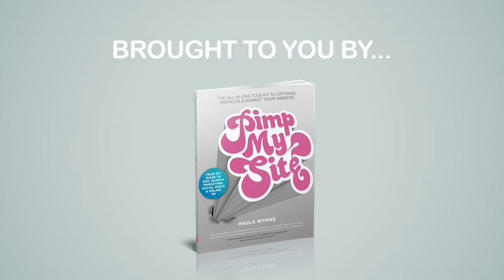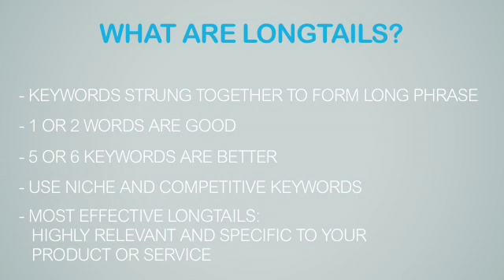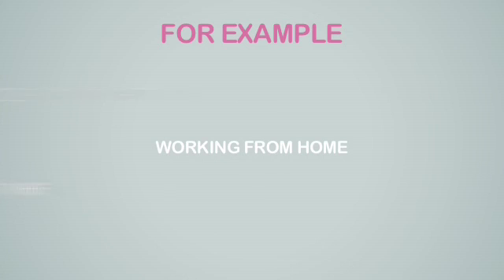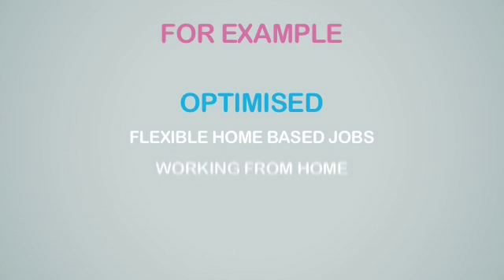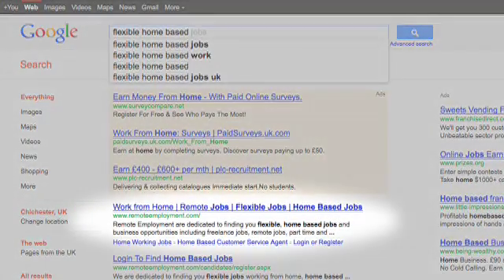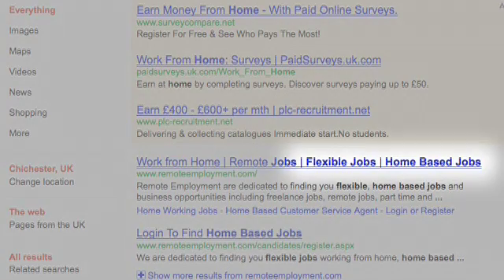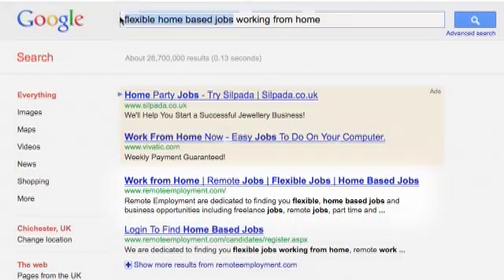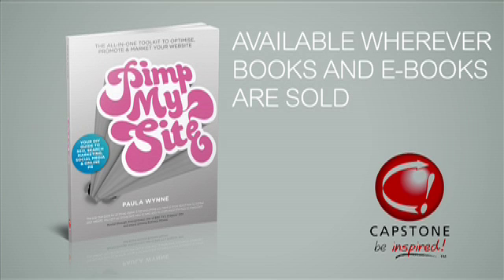How to Optimise Your Website: Using Longtail Keywords to Get to No.1 on Google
Learn how to optimise your website with Paula Wynne, author of Pimp My Site: Your DIY Guide to SEO, Search Marketing, Social Media and Online PR. In this video Paula explains how to use longtail keywords to get to the top search result on Google. This is search engine optimisation made easy - you don't need to be a techy or hire an agency to optimise your website - you can teach yourself with the Pimp My Site videos and book.